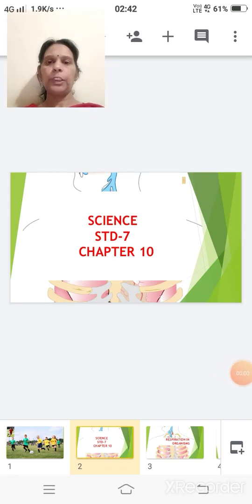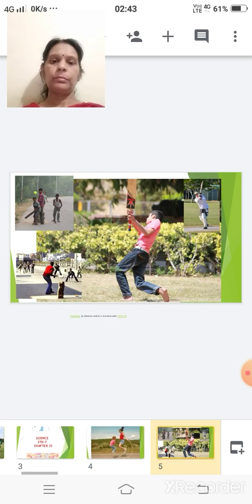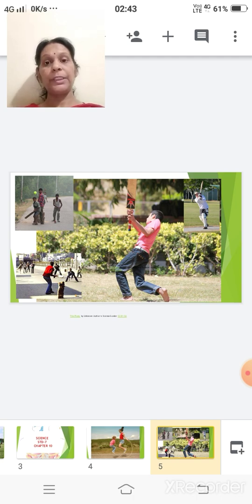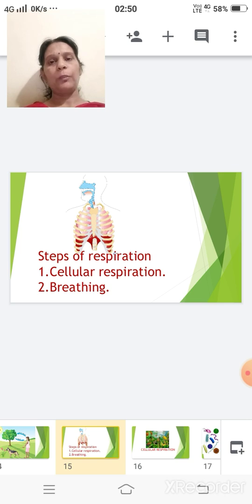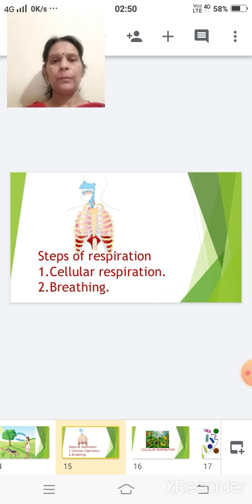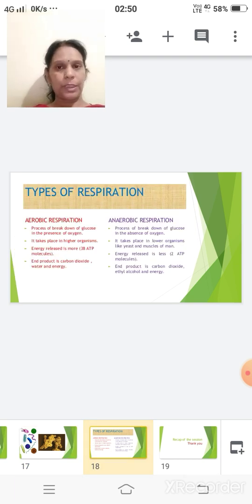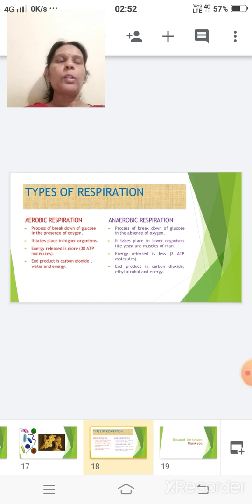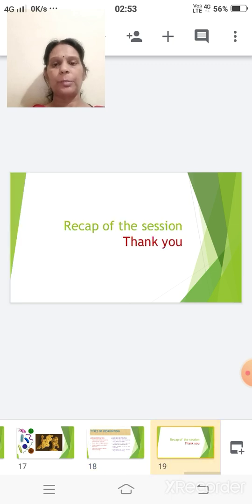Class_7_science_Chapter_No_10_Respiration_ in_ organisms_Part_1_26_June_2020_